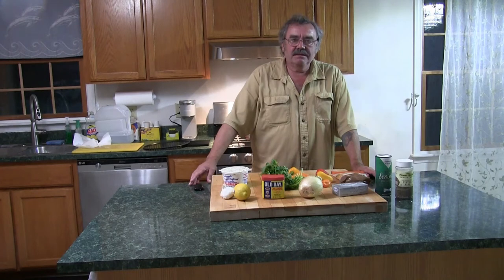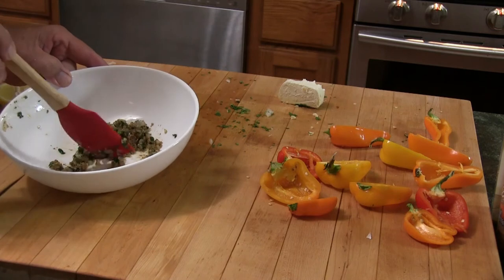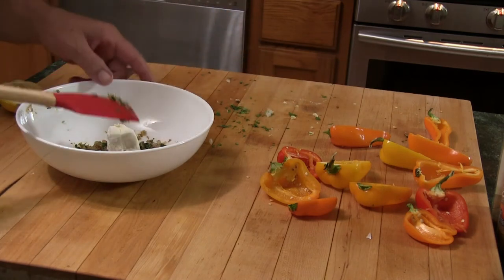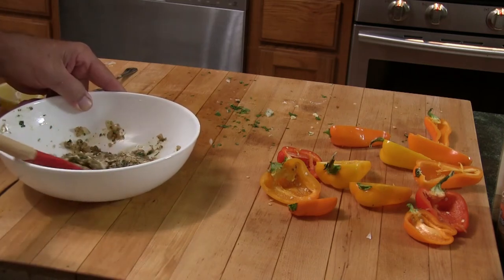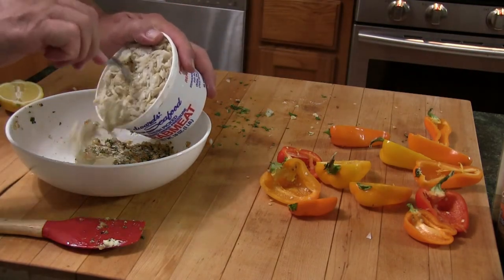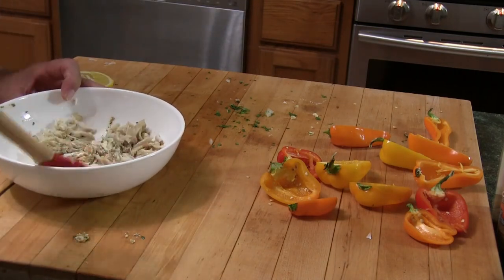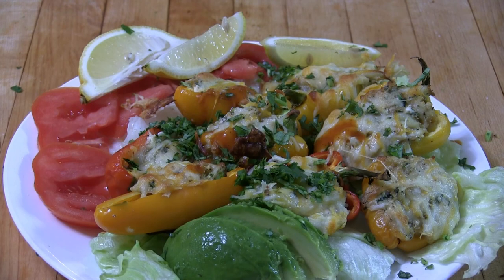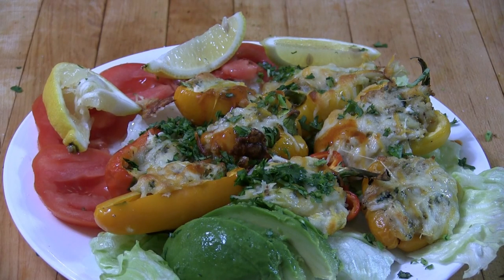Crab Stuffed Mini Bell Peppers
This is a great party or appetizer dish. No breadcrumbs. Real crab not "Krab" like some chain restaurants serve!